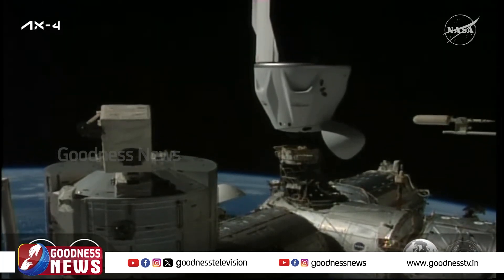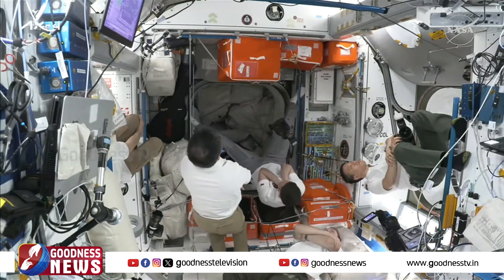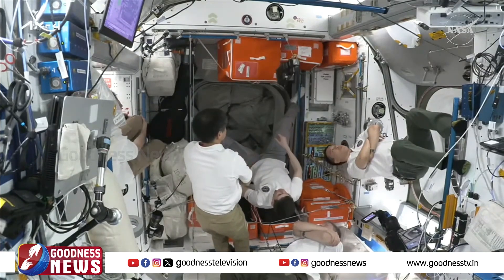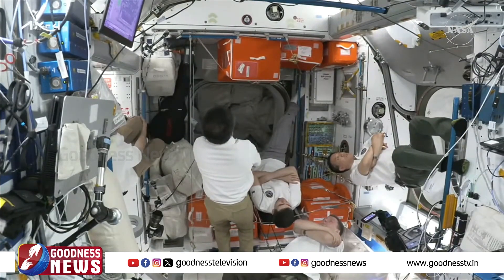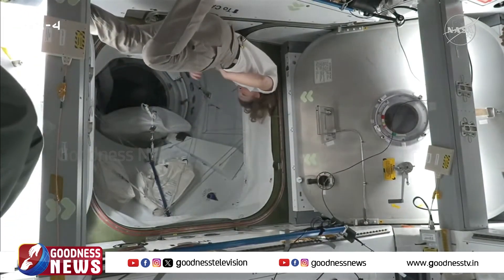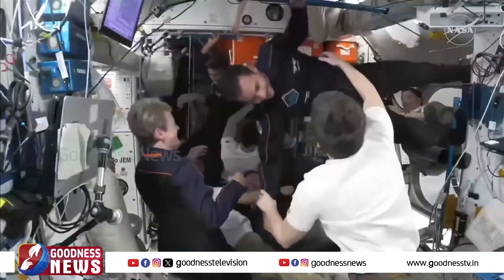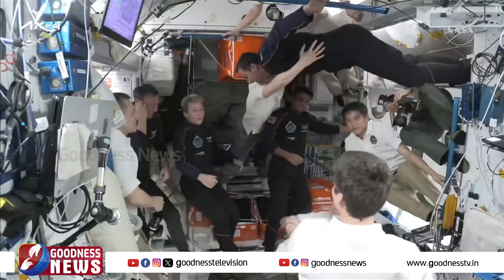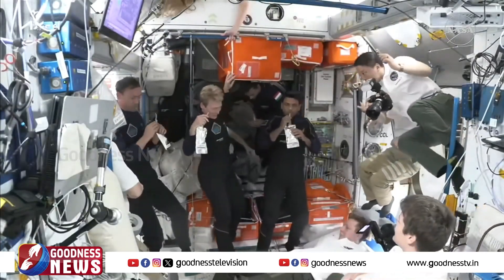ശുഭാംശു ശുക്ലയും സംഘവും ബഹിരാകാശ നിലയത്തിൽ കാലുകുത്തി |NASA |AXIOM MISSION |SPACE X|GOODNESS NEWS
ചരിത്ര നിമിഷം. ശുഭാംശു ശുക്ലയും സംഘവും ബഹിരാകാശ നിലയത്തിൽ കാലുകുത്തി  |NASA |AXIOM MISSION |SPACE X|GOODNESS NEWS

The copyright of this video is owned by Goodness Tv.